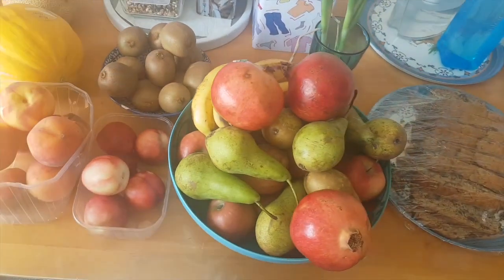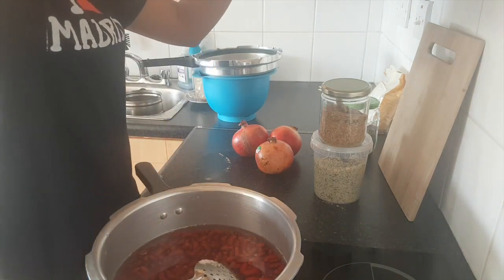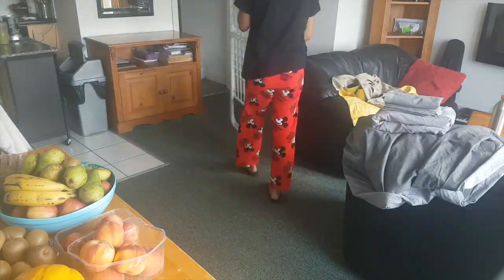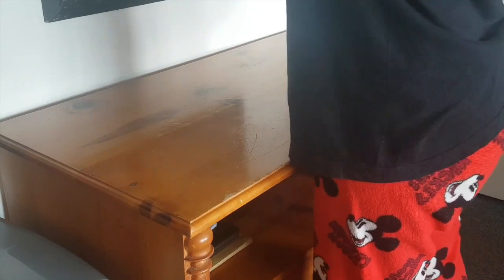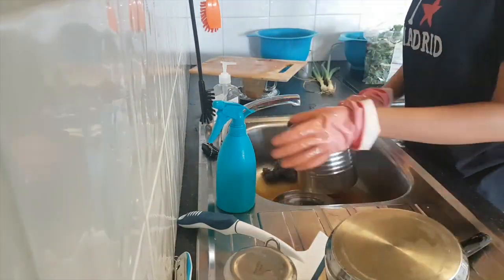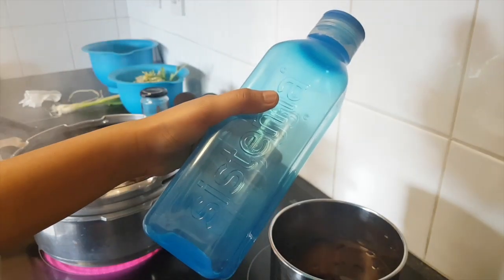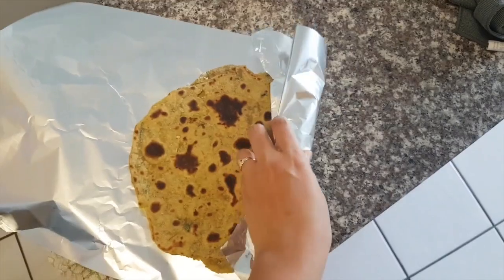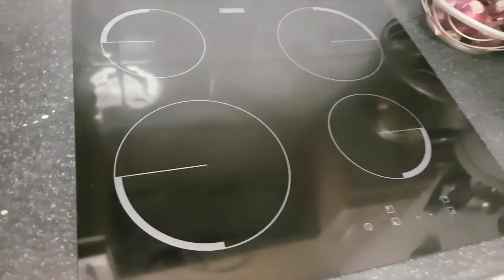DAY IN MY LIFE | COOK AND CLEAN WITH ME | INDIAN VLOGGER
Hi everyone, this is going to be a casual day in my life vlog. Hope you guys like it